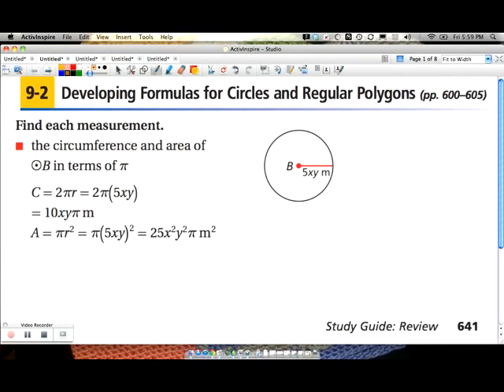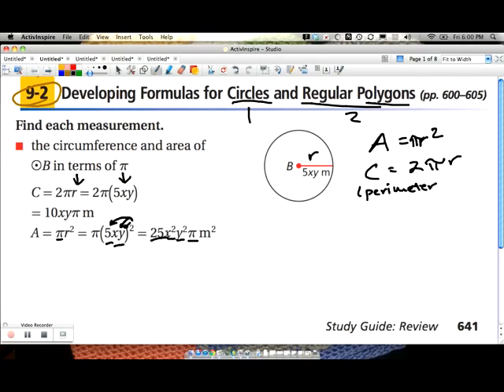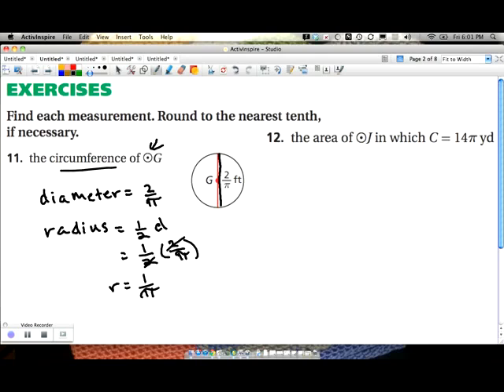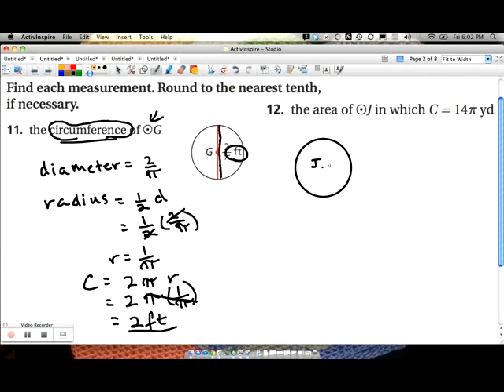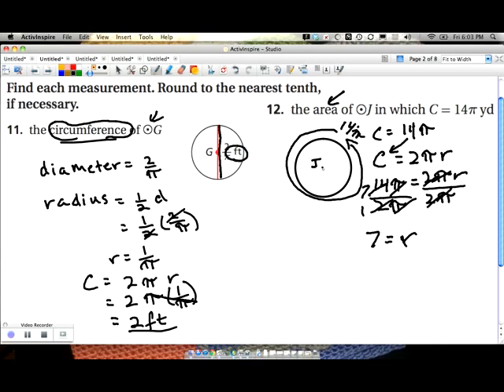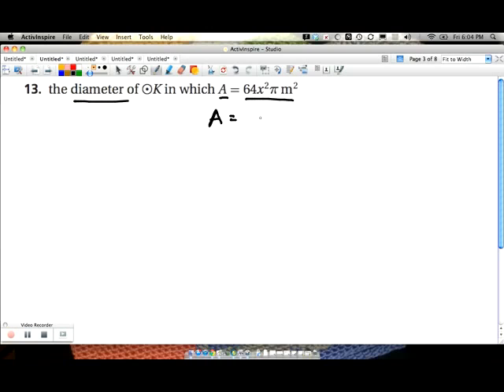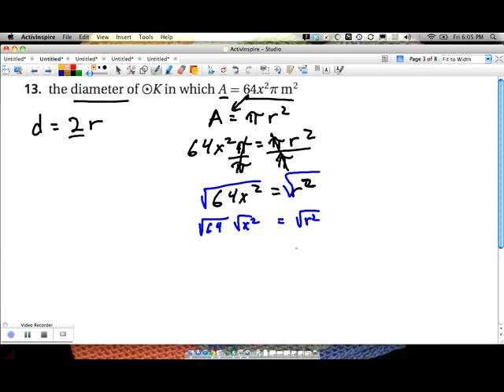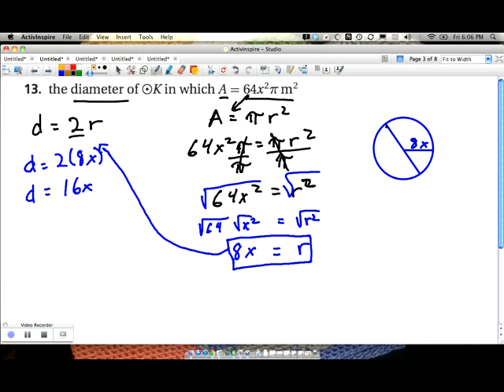Geometry Review 9-2a